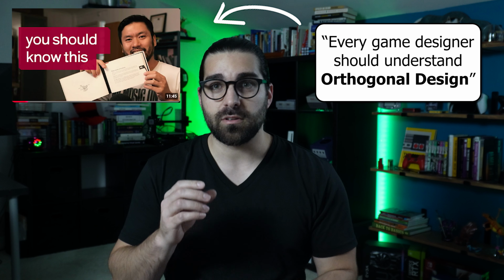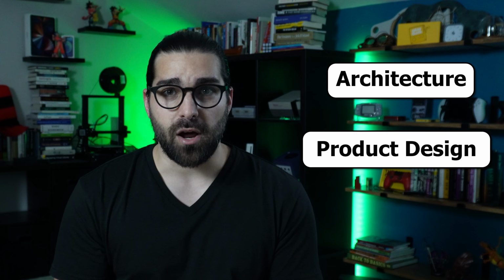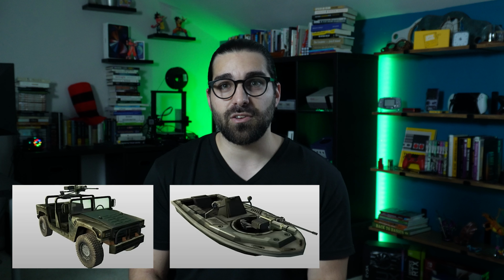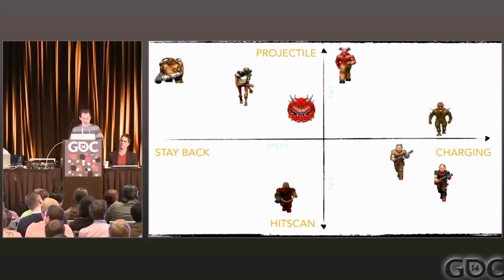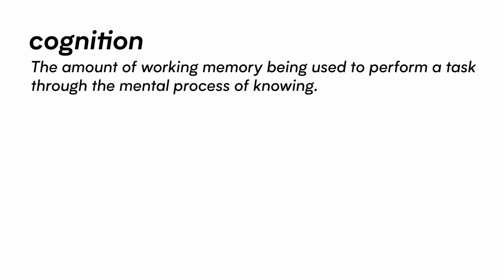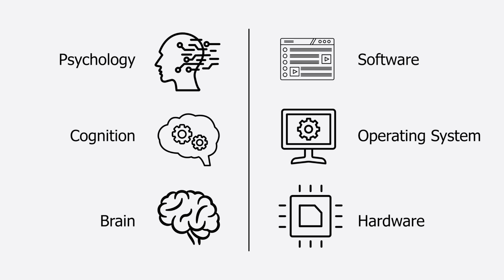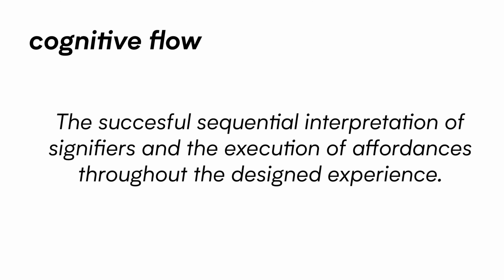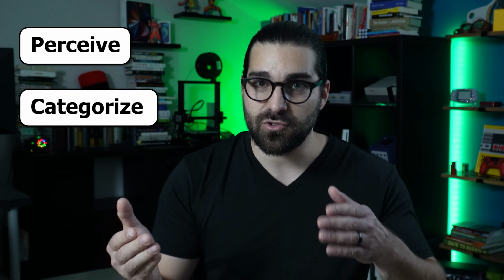Every Designer should understand (that Orthogonal Design is) Cognitive Design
In this video I expand on the concept of orthogonal design not just for game design but also how it applies to other design fields, like architecture and product design. I also explain why orthogonal design is really Cognitive Design as I explain what it is and how they are related.

Timestamp:

0:00 Intro
0:32 Video Summary
4:24 Cognition vs Psychology
6:45 Flow State
8:58 Cognitive Design
11:56 Interactivity
14:09 Architecture & Product Design
14:46 Design Framework
15:30 Book Recommendations
17:05 Conclusion/Outro

Simon Hoffiz